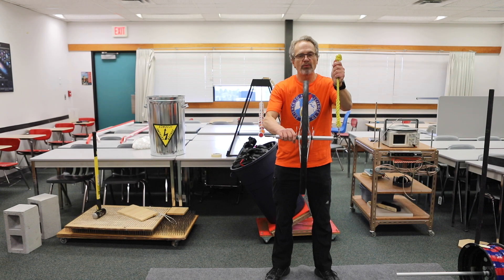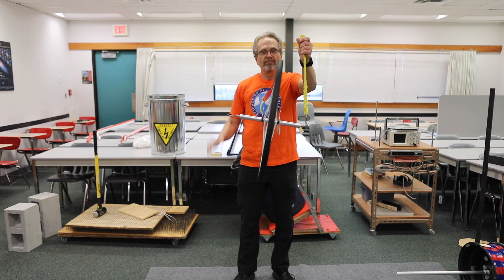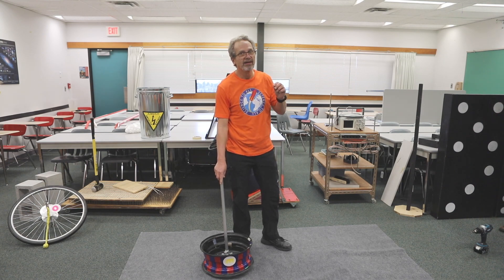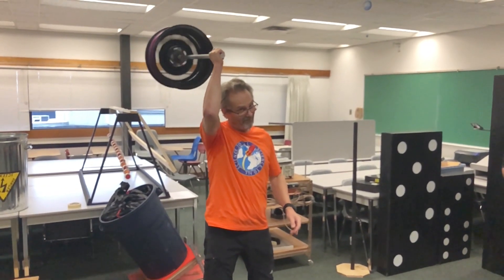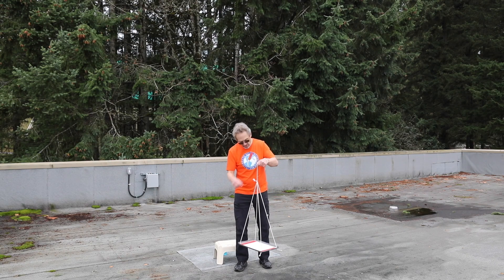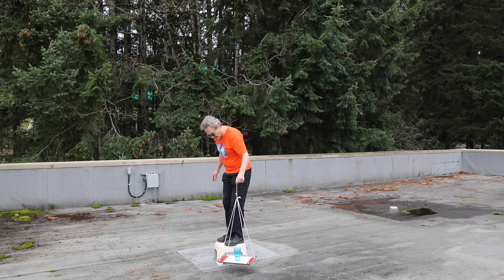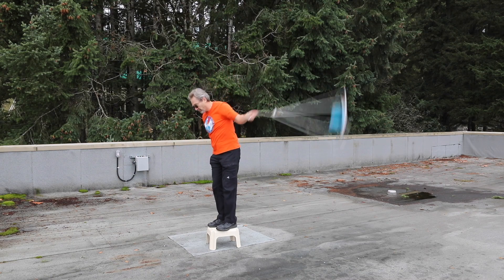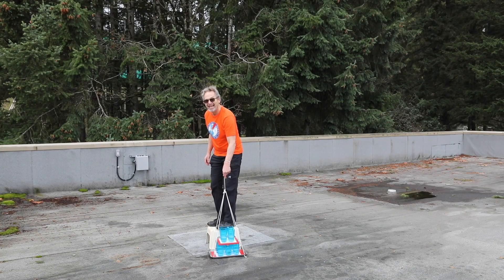Extreme Science Challenge - And Around We Go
This is one of the videos in our Extreme Science Challenge.

It is best to watch them in order to help you solve the word puzzle.

In each of the ten videos, there are letters that will form words. All the words together form a quote from a famous scientist.

This challenge was sent out to more than 4000 elementary school children with winning classrooms receiving $1000 worth of science equipment for their classrooms.

Spinning Wheel:
The physics for this is somewhat complicated. When the centre of gravity of a non-spinning object is offset from the pivot point, the force of gravity will cause the object to tip over. This is the case when holding the bicycle wheel on one side and letting go. The pivot point is where the rope is attached to the wheel and the centre of gravity is at the centre of the wheel. The bicycle wheel tips over. No big surprise. When the wheel is spinning, then the behaviour is quite different. When one does the analysis, it is found that the gravitational force causes the axis about which the wheel is spinning to rotate about the pivot point. The faster it spins, the slower it will rotate around. We just let it rotate in the direction it wants to go. In general, spinning objects have much more complicated motion than stationary objects. Take for example the behaviour of a boomerang or a Frisbee or a thrown curve ball in baseball.

Spinning Tray:
The centripetal force (the force that is causing the tray to go in a circle) acting on the tray  and glasses is provided by the force exerted by holding onto the rope. The faster we spin the tray, the greater this centripetal force is. Also, the longer the rope, the greater the centripetal force is - that’s the reason why Ray stands on a platform. The key is to spin the tray and glasses fast enough so that the rope remains taut. If it is not taut, the force of gravity at the top of the swing will cause the tray and glasses to fall. Adding more glasses makes it more difficult to spin the tray fast enough. It is also important to have enough friction  between the glasses and the tray so that the glasses don’t slide on the tray.